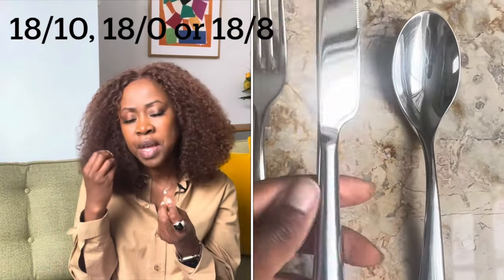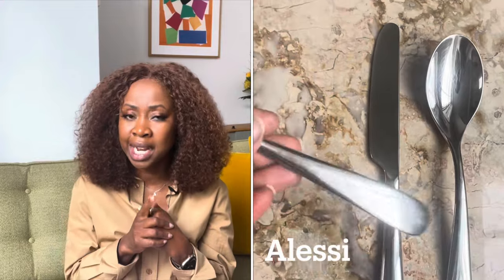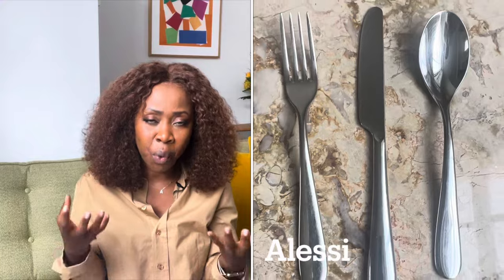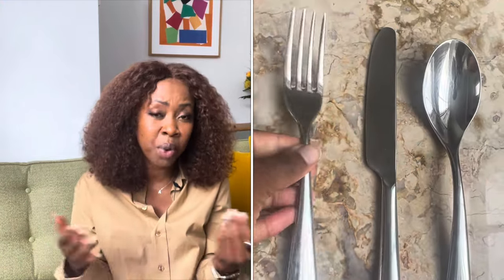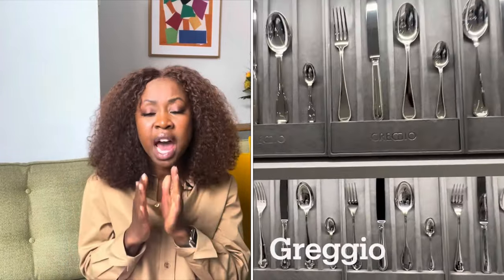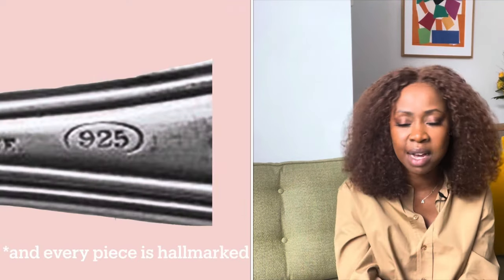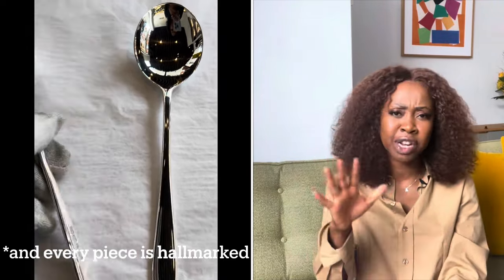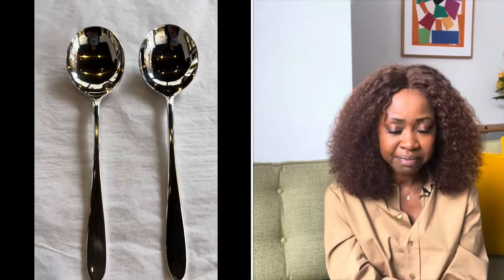Stainless steel, silver plated, sterling silver cutlery advantages + disadvantages | Anesu Sagonda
In this video I talk about the advantages and disadvantages of stainless steel, silver plated and sterling silver cutlery.

Cropped shirt from Boss

**My channel is growing but at the moment I am still funding it largely by myself. If you value my content please consider purchasing a super thanks you will find links attached to each video, also watching the advertisements in full would also be a big help.**

00:00 Introduction
00:53 Duty of care
02:33 Stainless steel cutlery
04:41 Silver plated cutlery
08:04 Sterling silver cutlery
09:10 Advantages and disadvantages